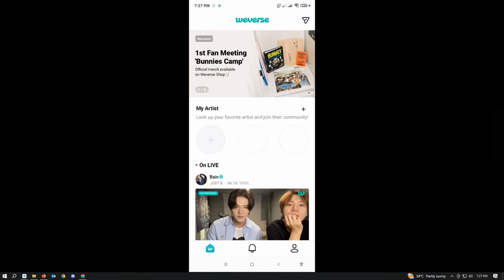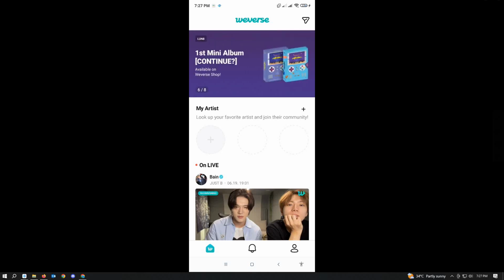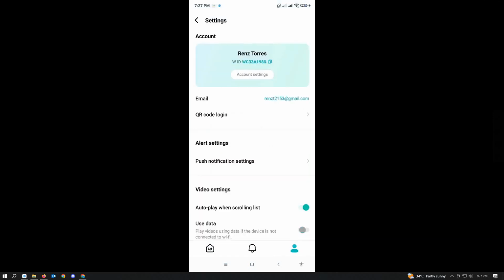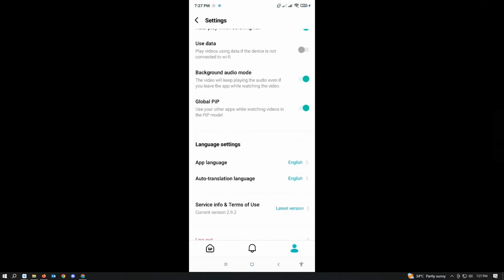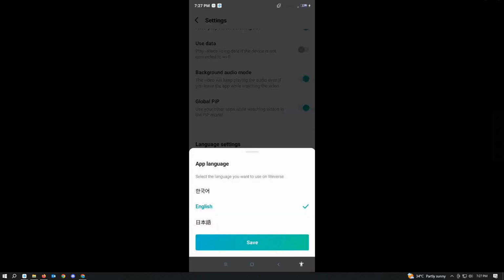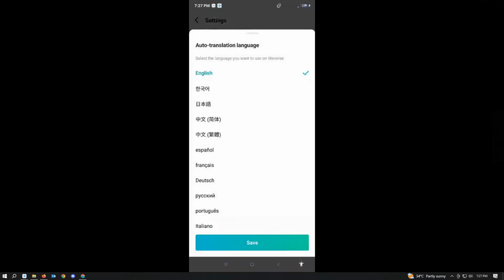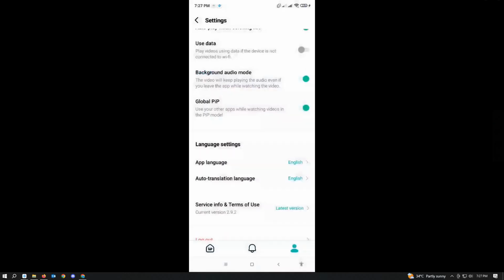How To Use Weverse App In English (2023)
If you are looking for a video about how to use weverse app in english, here it is!
In this video I will show you how to use weverse app in english. Be sure to watch the video to the very end.
You will learn how to use weverse app in english in this video.